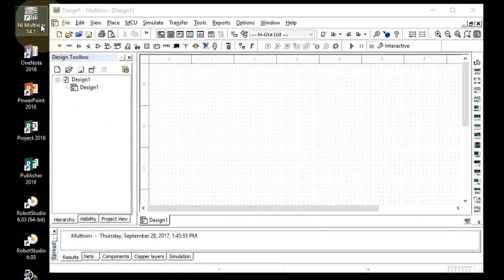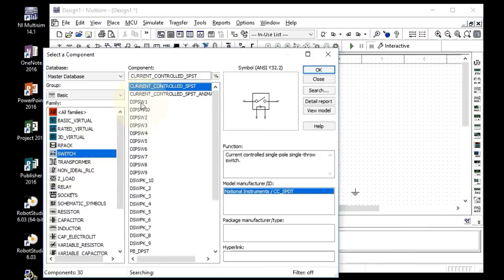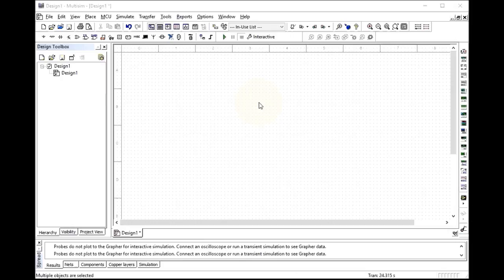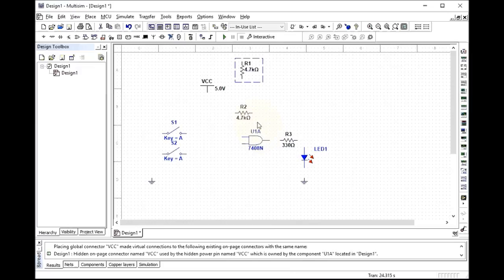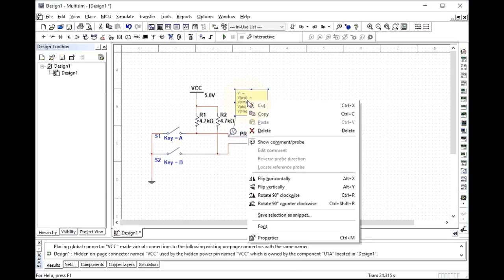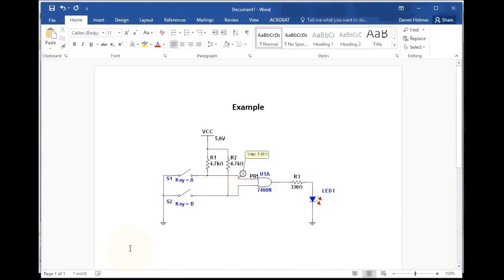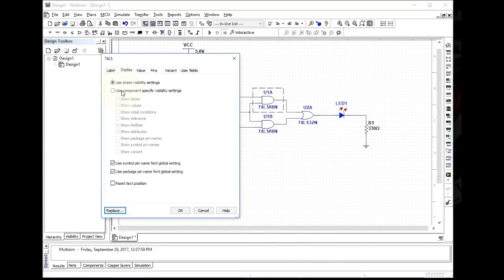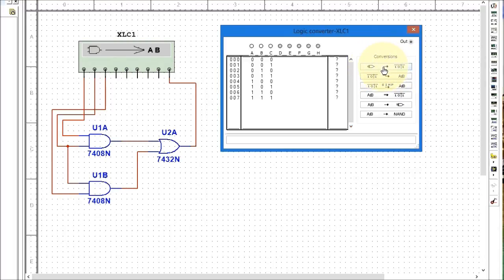How To Use - MultiSIM for Digital Labs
A quick tutorial on how to use Multisim V14.1 starting with a simple switch, resistor and LED. Then building a digital circuit and simulating it, adding pin numbers, then using the Logic Converter to generate a truth table and Boolean expression. We will also show you how to copy your circuit into WORD 2016, then use the new WORD 2016 INK feature to create Boolean expressions.